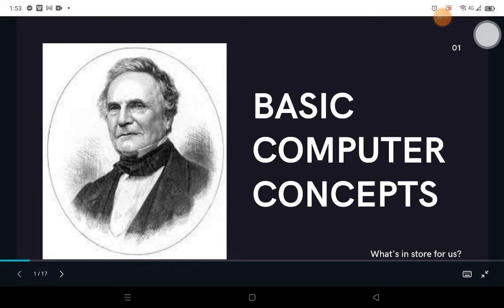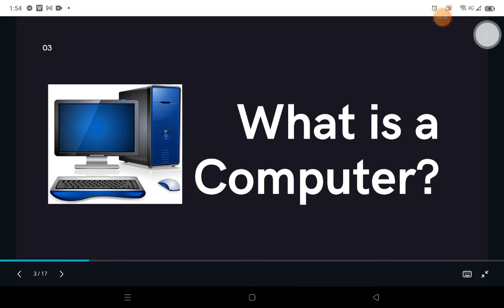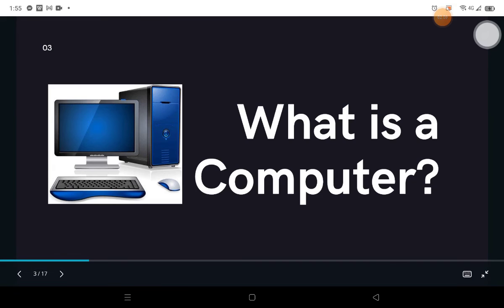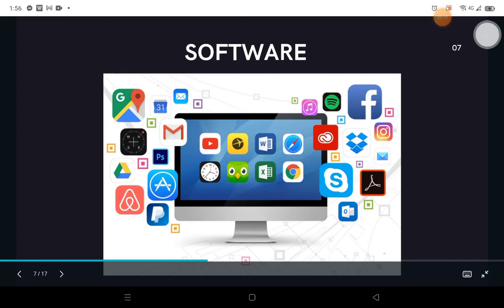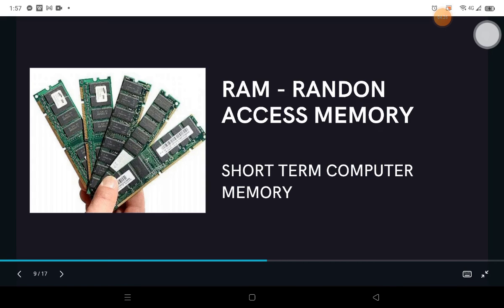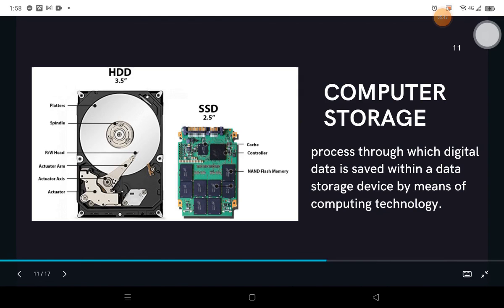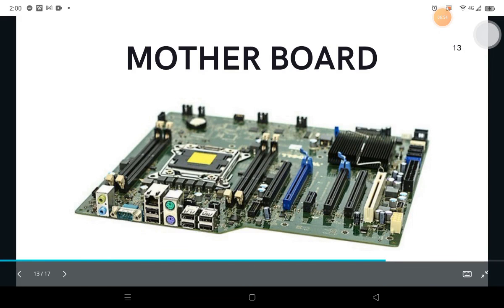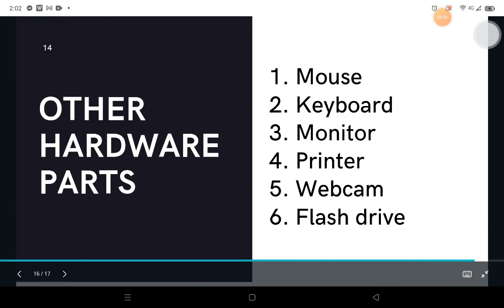Computer 101: Hardware + Software Made Simple 📚